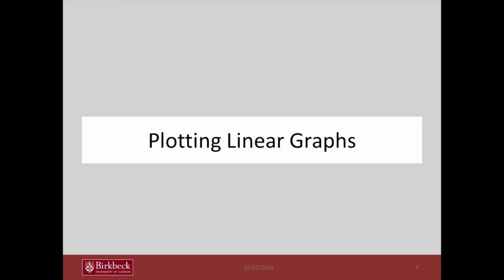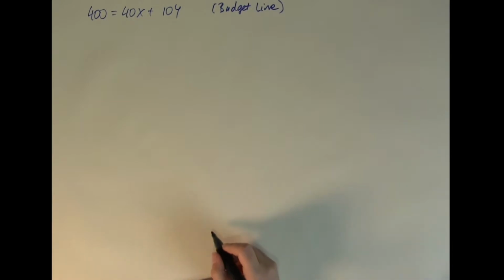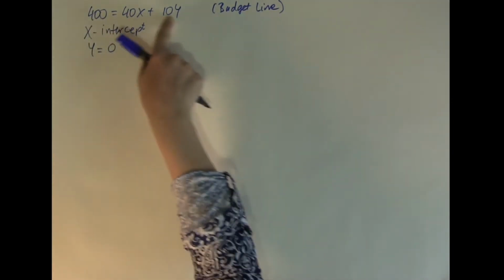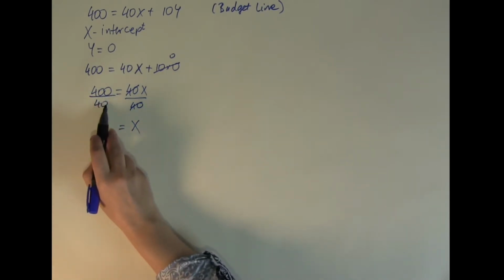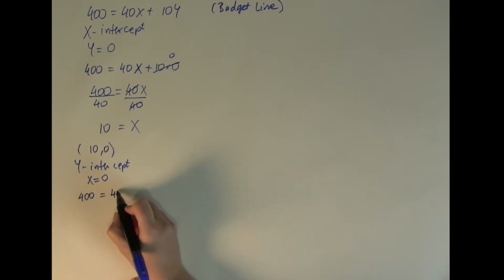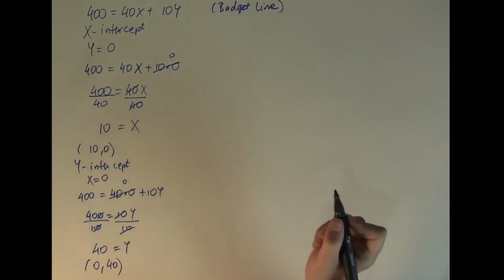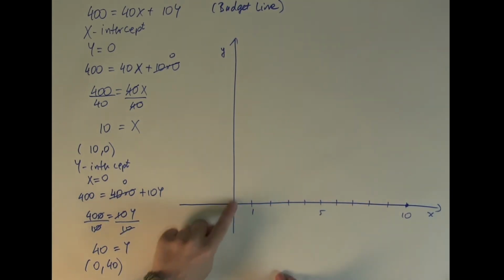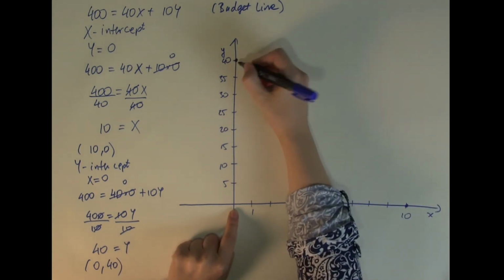MFB Graphing Functions - 03 Plotting linear graphs